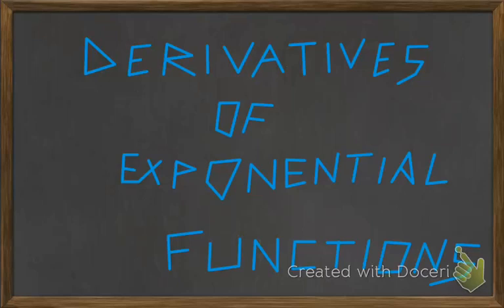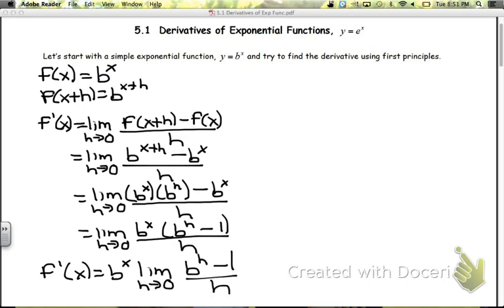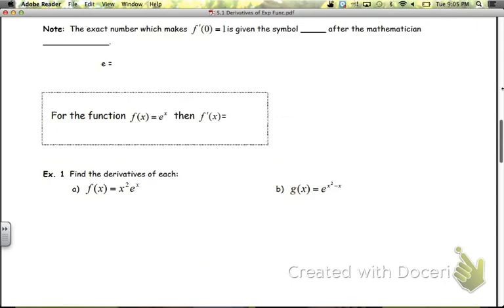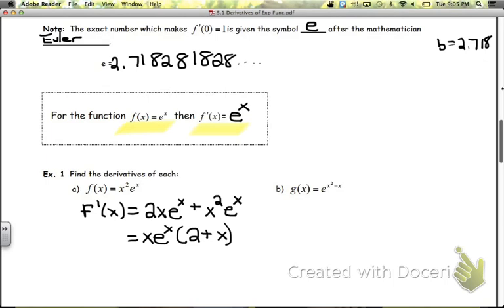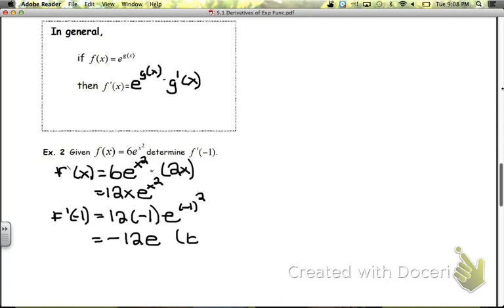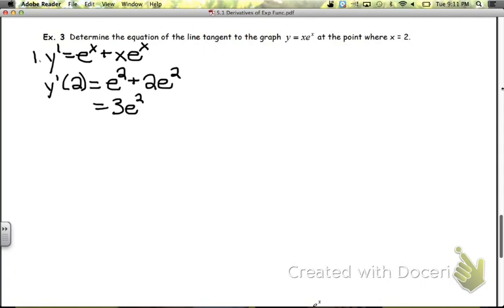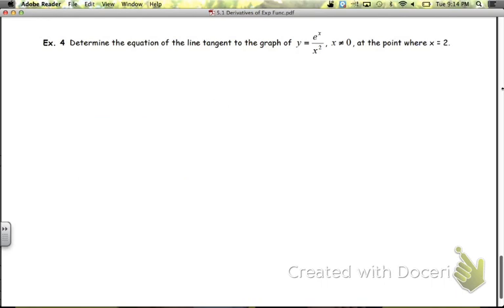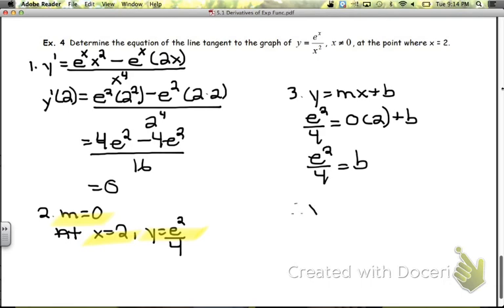5.1 Derivatives of Exponential Functions